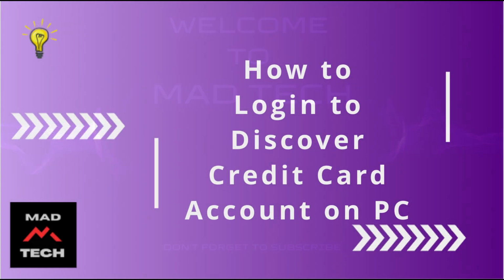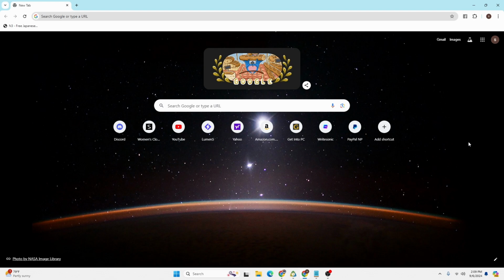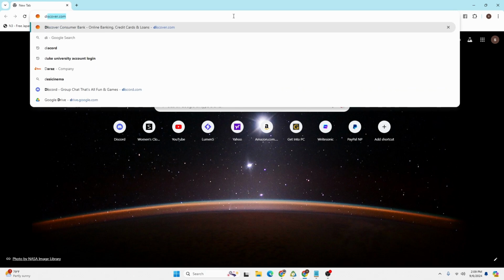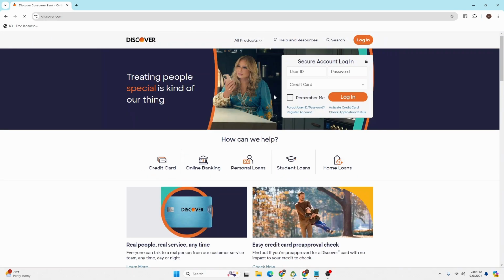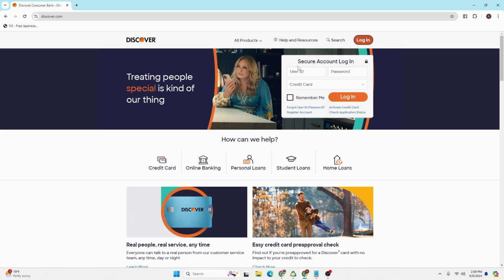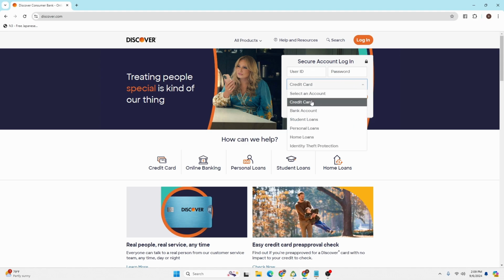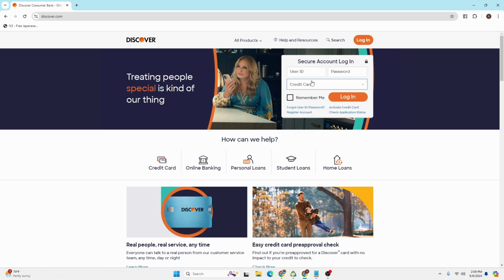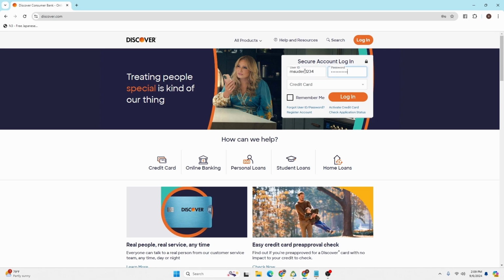How to Login to Discover Credit Card Account on PC 2024?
How to Login to Discover Credit Card Account on PC 2024? MadTechTutorial

Need to log in to your Discover Credit Card account on PC in 2024? MadTechTutorial is here to help! In this video, we'll guide you through the steps to access your Discover account on a computer, so you can manage your credit card details, payments, and more. Follow our easy instructions to log in securely.